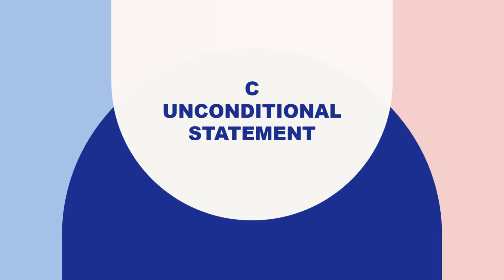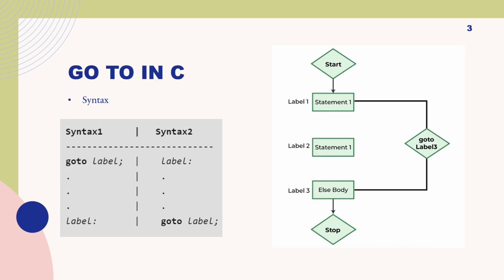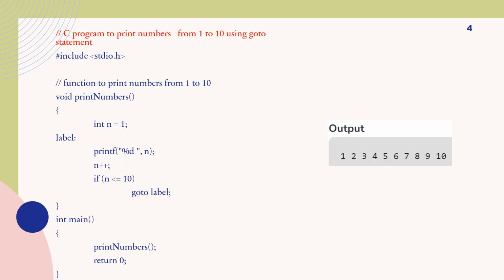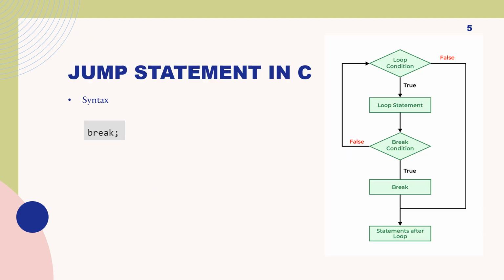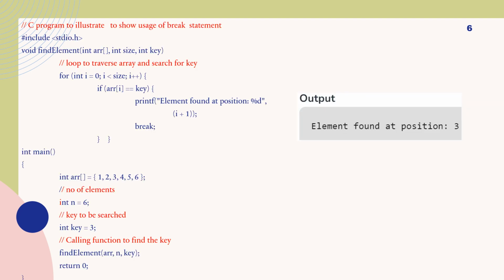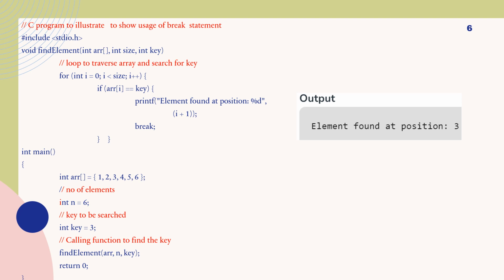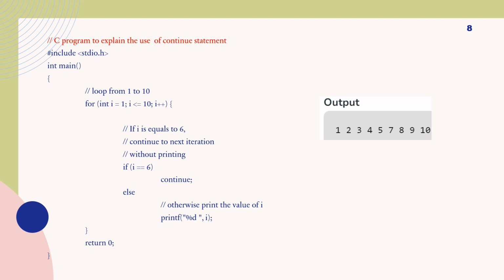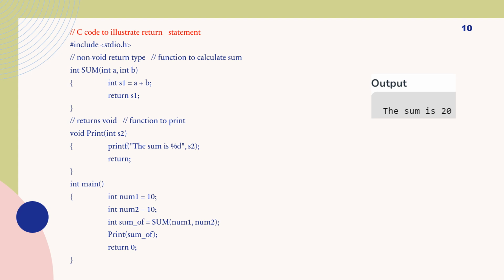8 Unconditional statement